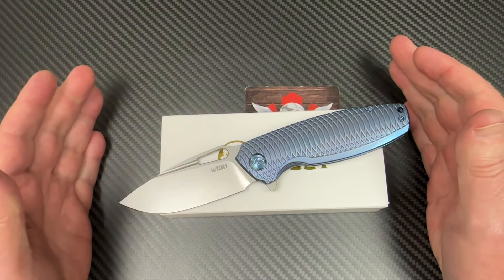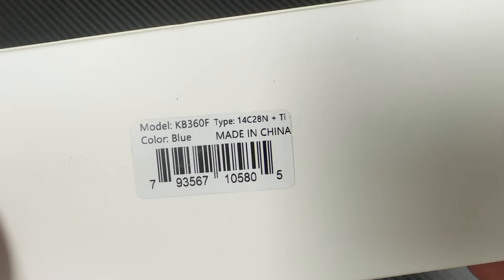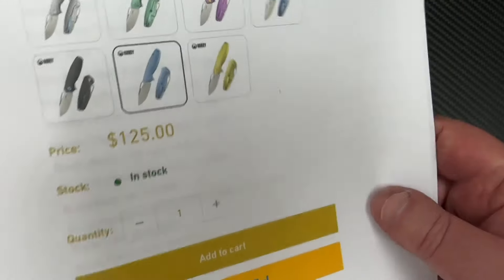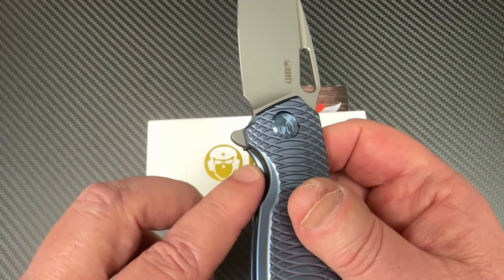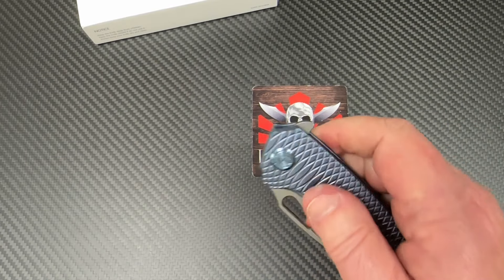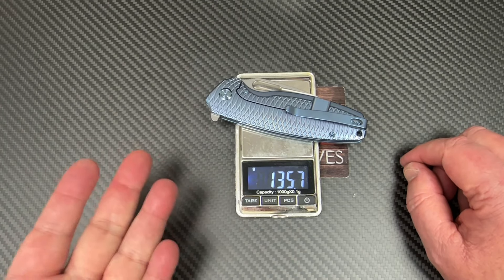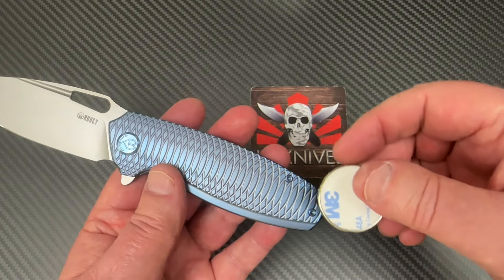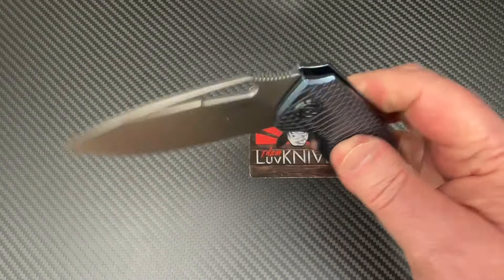Kubey KB360 Tityus